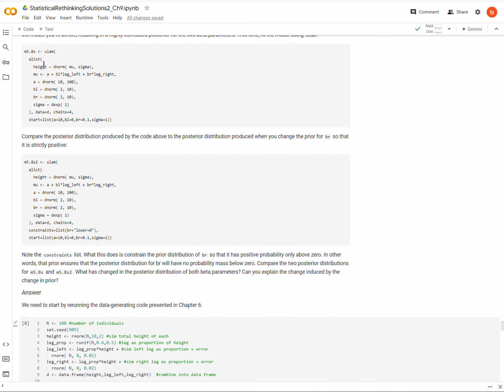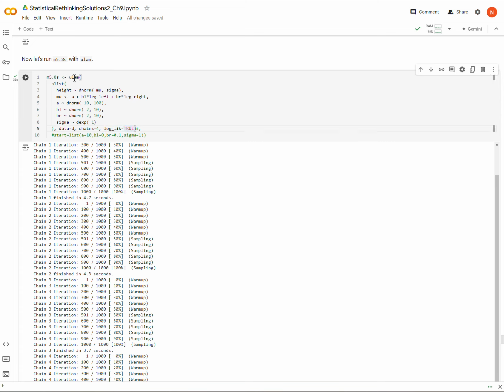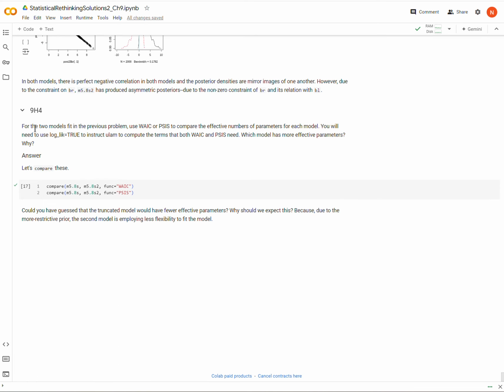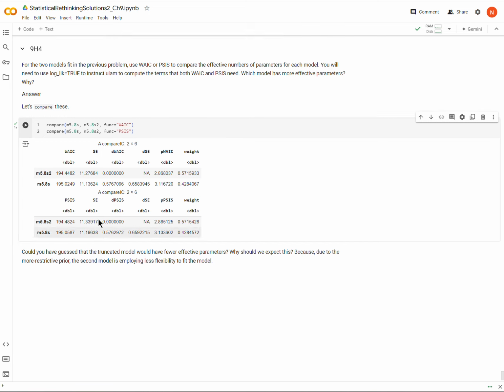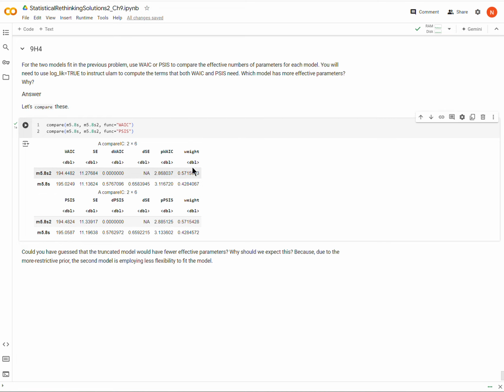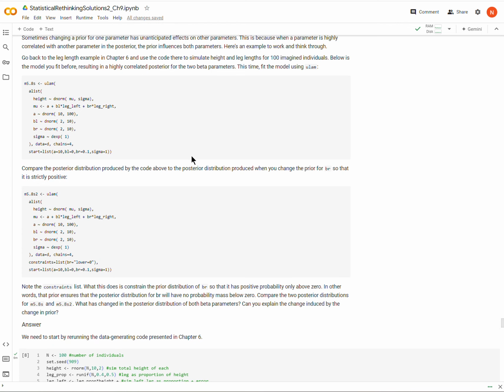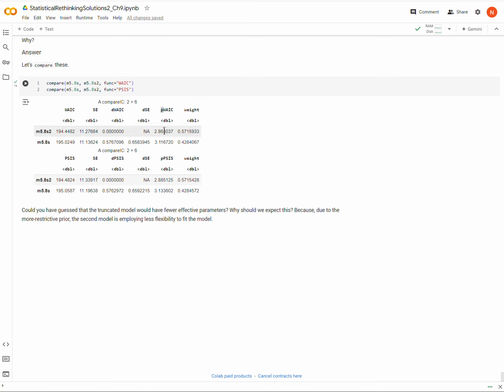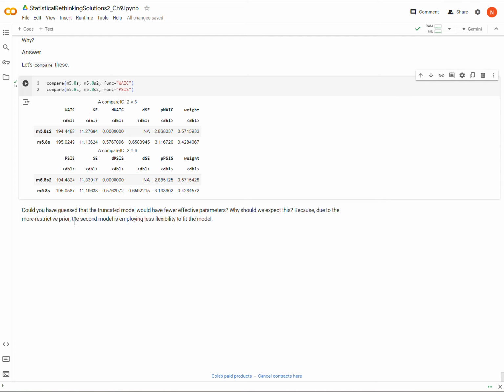Statistical Rethinking (2nd Ed), Solutions to Problems 9H4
9H4:
For the two models fit in the previous problem, use WAIC or PSIS to compare the effective numbers of parameters for each model. You will need to use log_lik=TRUE to instruct ulam to compute the terms that both WAIC and PSIS need. Which model has more effective parameters? Why?